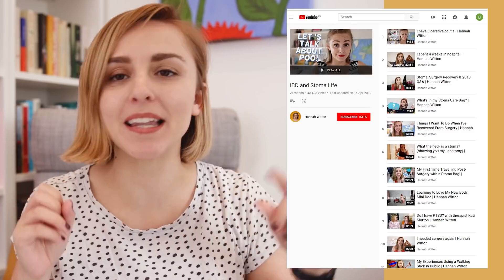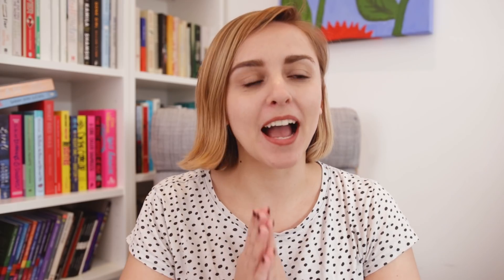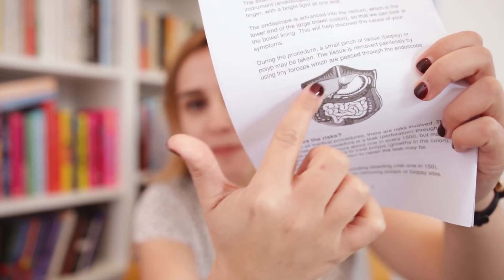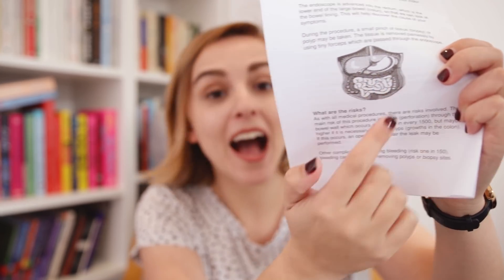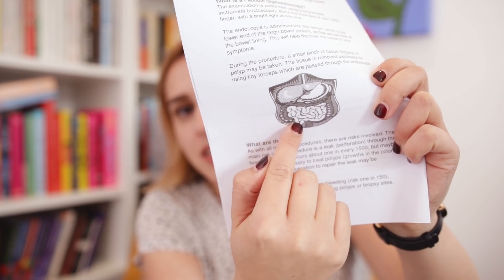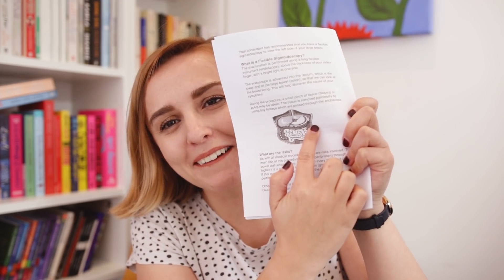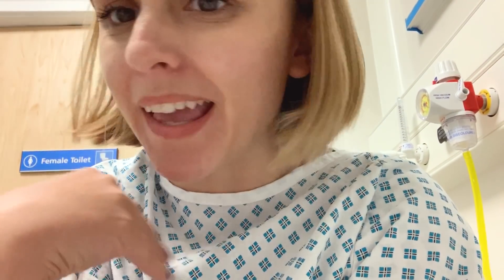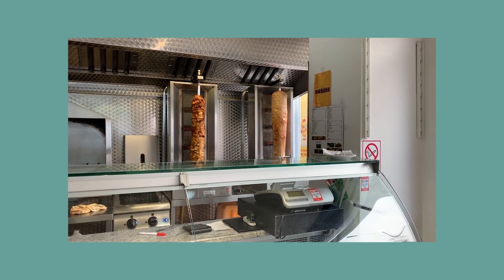How to Get a Colonoscopy | Hannah Witton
Okay it's technically how to get a flexible sigmoidoscopy but that wouldn't be great for SEO would it? I have had many a- colonoscopy in the past though!

EQUIPMENT*
Main camera - Canon 80d
Lens - Sigma 18-35mm f1.8
Microphone - H4n Zoom
Vlog camera - Sony RX100 MIV